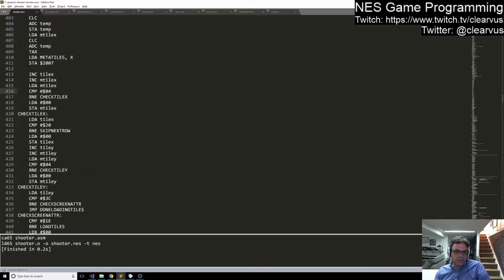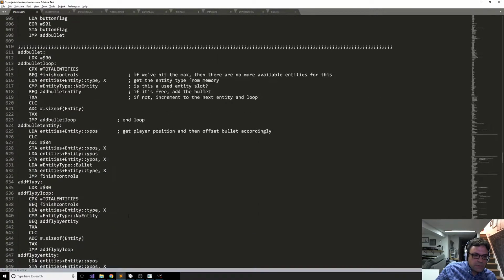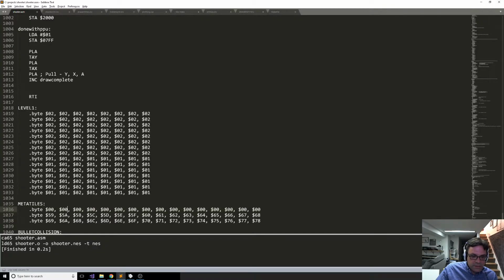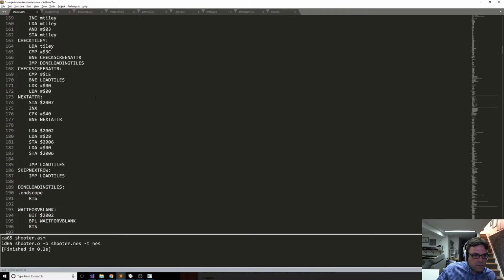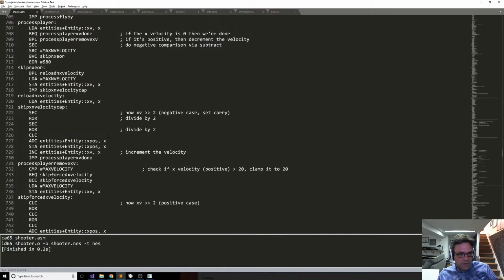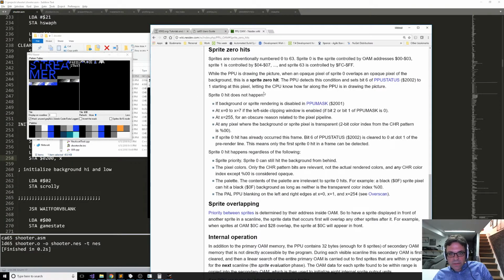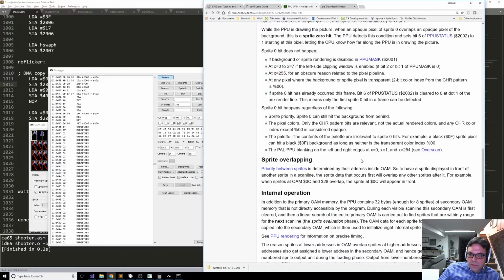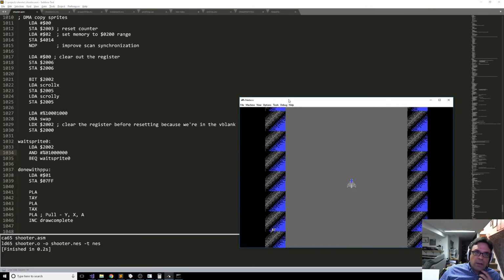NES Programming #21 - I'm the map, I'm the map...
After being off for a week we did some small optimizations, messed with how levels are loaded, and then played around with sprite 0 hit detection.  It was a pretty fun stream because I was mostly messing around with the NES code and not the asset tool.  I need to get map building working properly in the NES asset tool so we can get more serious about building backgrounds.  I also need to figure out the sprite 0 hit detection better (or, you know, just figure it out)